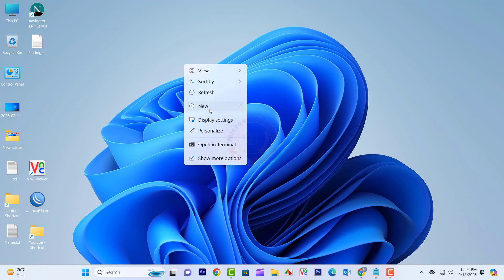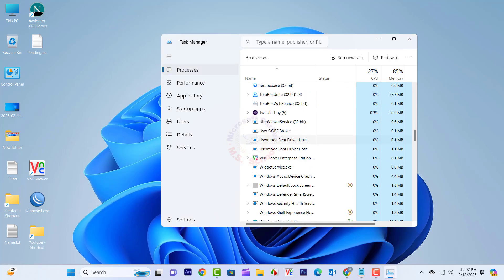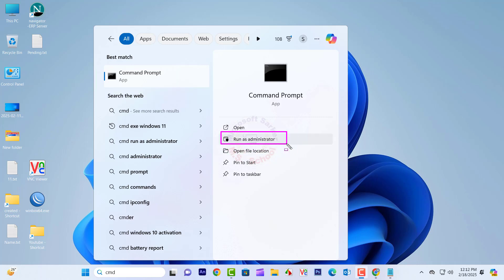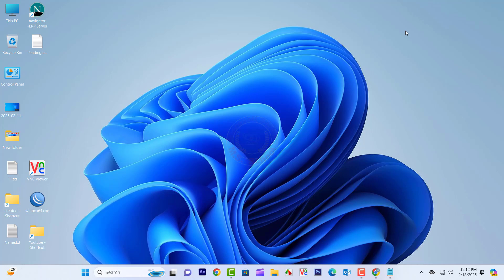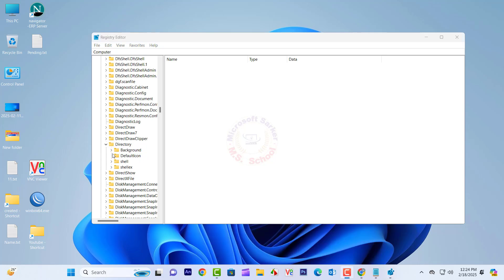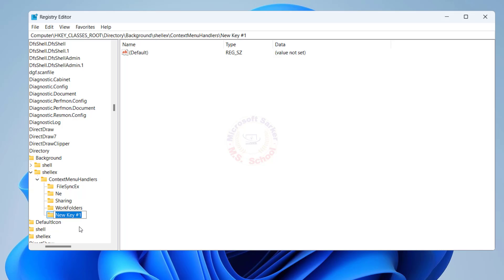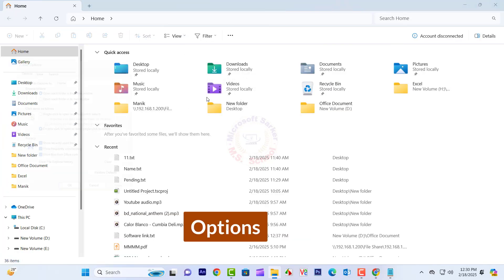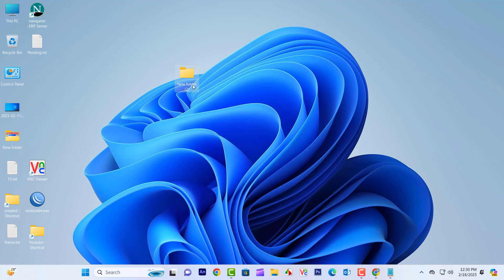Fix Windows 11 Cannot Create a New Folder From the Right Click Menu.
Today, I will show you, How to fix  windows 11 cannot create a new folder from the right click menu.

Timestamps:
00:00  Intro
00:14  Windows Explorer Restart
00:48  restarting the File Explorer by command prompt
01:26  Tweak the Windows Registry
02:41  Restore File Explorer to Default Settings
03:15  Outro

Step 1 (Windows Explorer Restart)
1: Press the Windows + X shortcut to open the Power User Menu and select Task Manager.
2. Select the Processes tab from the left sidebar - right-click on Windows Explorer- select Restart.

Step 2 (restarting the File Explorer by command prompt)
1: Press the Windows key and type Command Prompt into the search bar, and select Run as administrator.
2. Open the root directory using cd / , type mkdir followed by your desired folder name, and press Enter.For instance, ‘mkdir testing’ will create a folder named ‘testing’ in the root directory.
3. Once you’ve created the folder using CMD, navigate to it using the File Explorer app.

Step 3 (Tweak the Windows Registry)
1. press the Windows key and type  In the registry editor and click on registry editor into the search bar.open the Registry editor interface.
   a. Computer\HKEY_CLASSES_ROOT\Directory\Background\shellex\ContextMenuHandlers
      select ContextMenuHandlers Right-click the blank space on the right side and select New  Key
   c. Type New as the key title , double-click on the Default, paste the following Value data, and click OK. The value date has already been added to the video description.
       {D969A300-E7FF-11d0-A93B-00A0C90F2719}
2. Close the Registry Editor

Step 4 ( Restore File Explorer to Default Settings)
1   Press the Windows + e shortcut to open File Explorer app User Menu
2.  click on the three-dot menu at the top and select Options.
3.  Select Restore Defaults, click Apply to save changes.